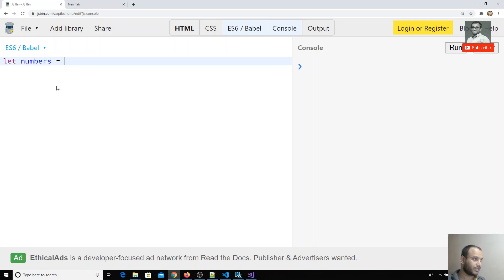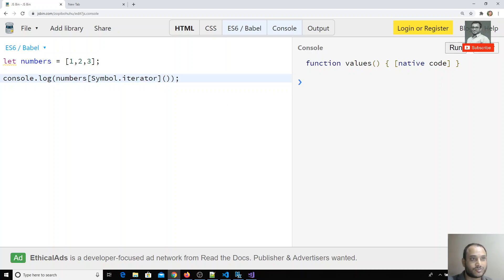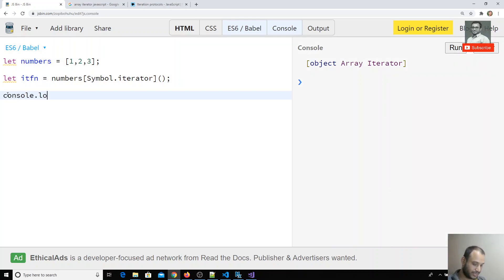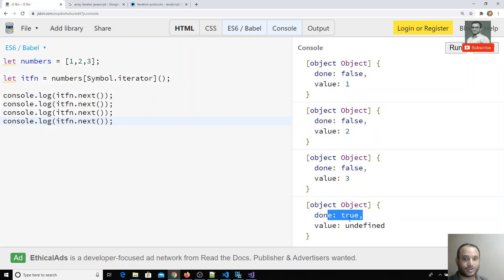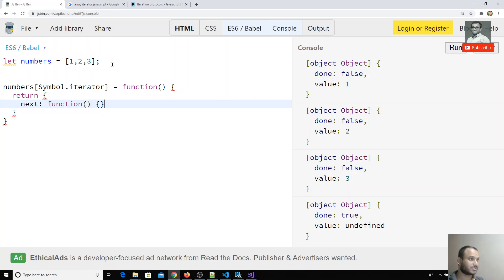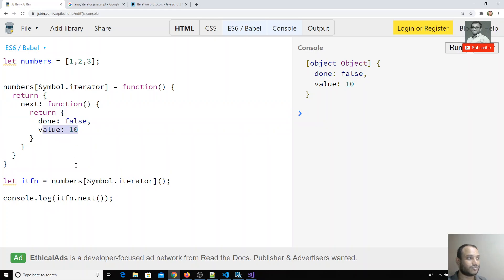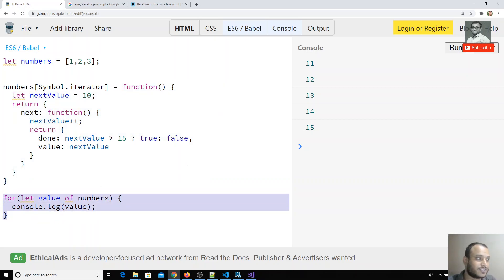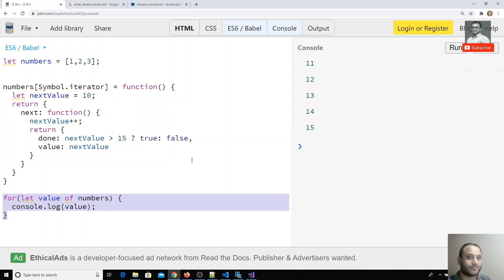30. Introduction to Iterators in Javascript. How iterable Object works in the ES6 Code. ES2015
Hi Friends
In this video, we will see how to use iterators in the javascript.